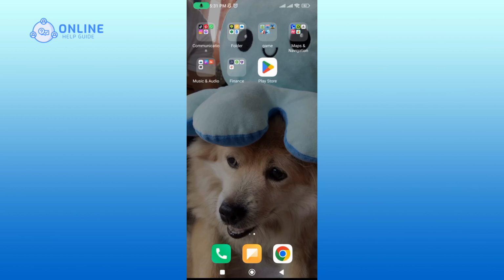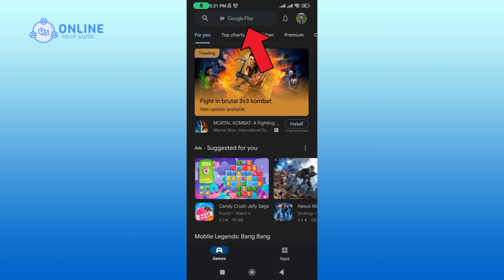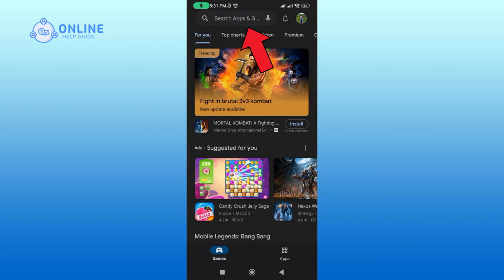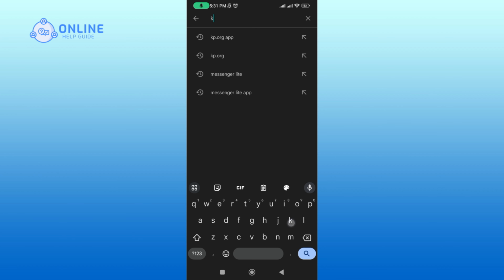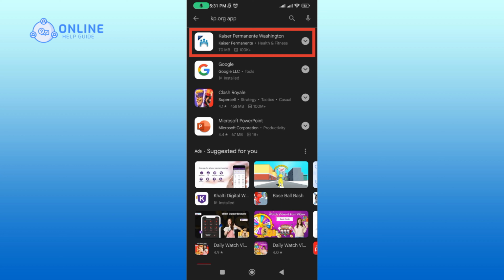KP.org App Install: How to Download KP.org App on Android?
Securely access your healthcare resources with the KP.org app on your Android device.

Chapters
00:00:00 Intro
00:00:17 Download KP.org App on Android
00:01:02 Outro